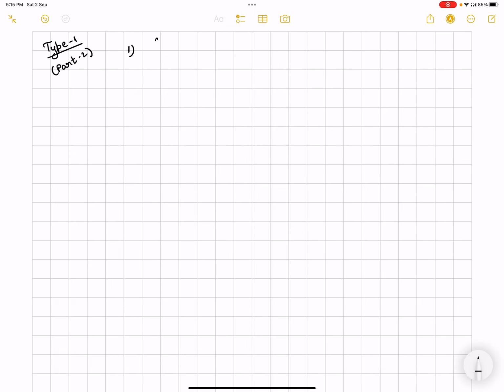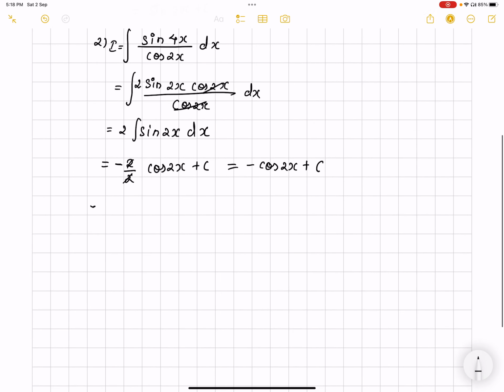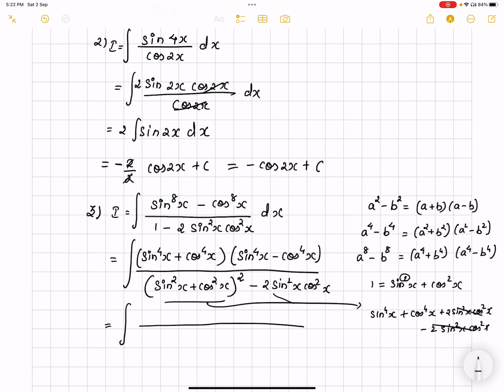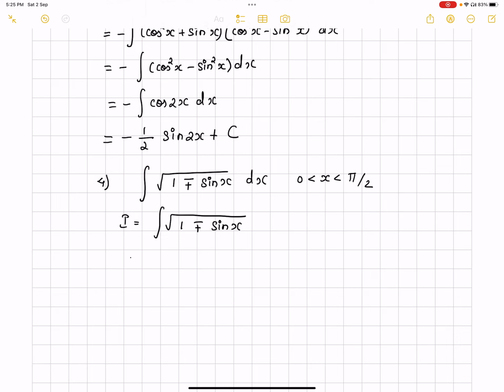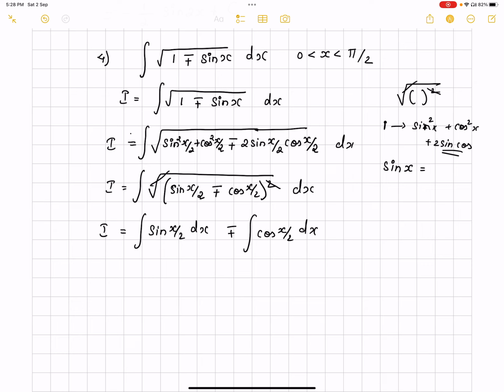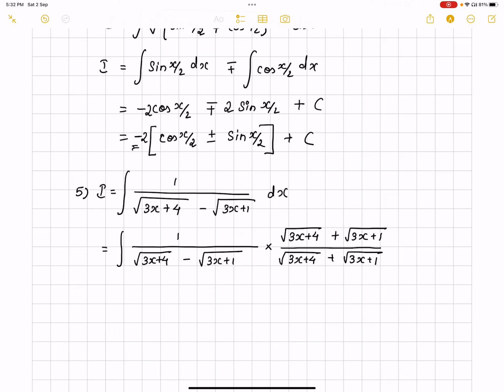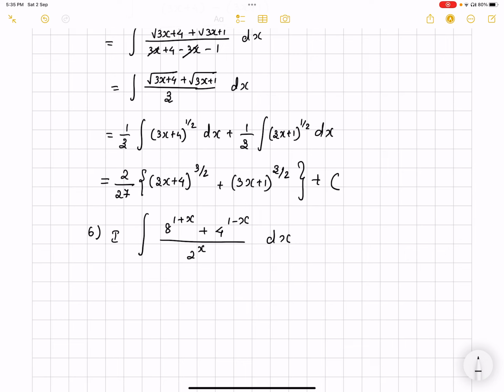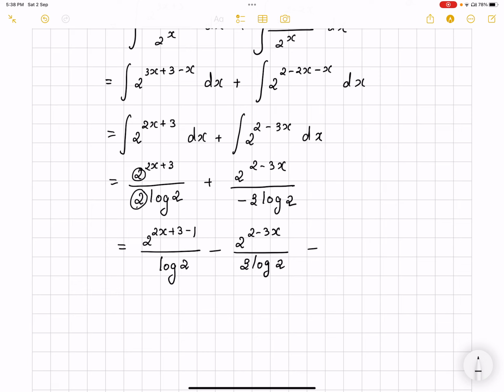Problems related to Integration Type 1(Part:2)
In this video we will be solving problems related to Integration type 1.